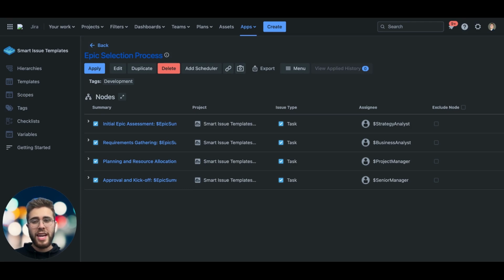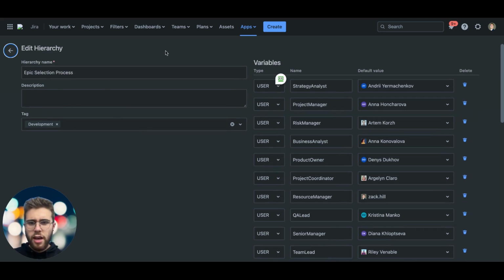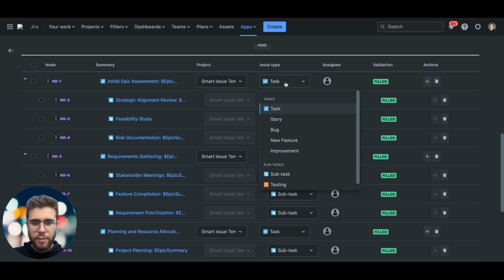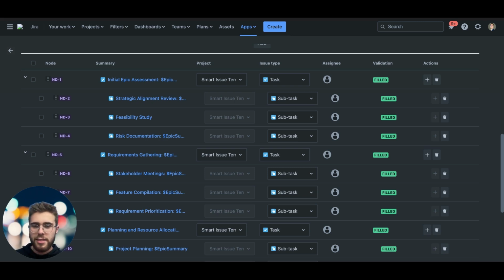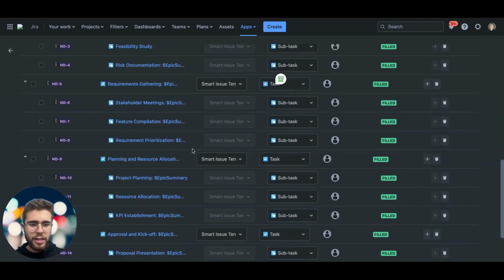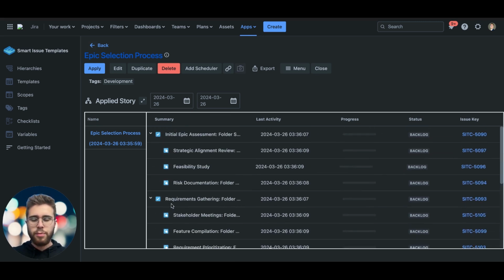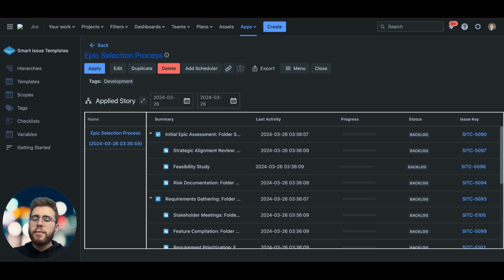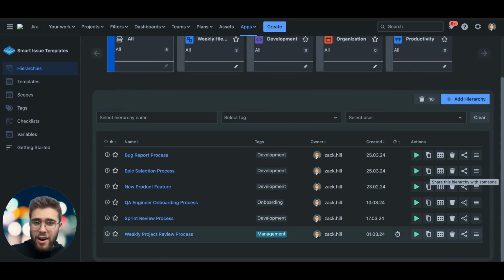How to Create an Epic Selection Process with Issue Templates for Jira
Perfect for Strategy Analysts, Project Managers, and Product Owners looking to optimize their Epic Selection Process in Jira.